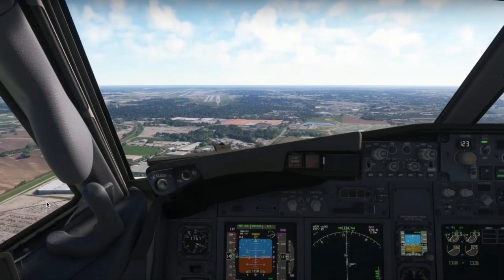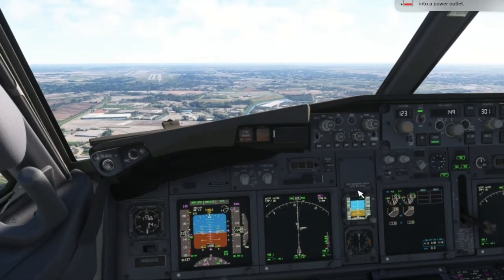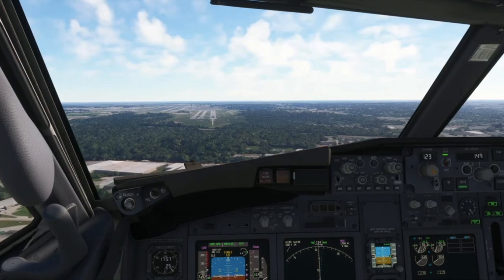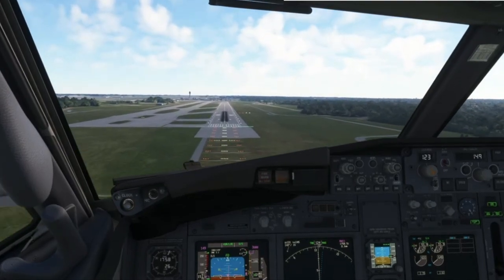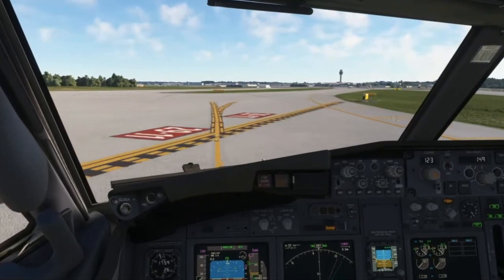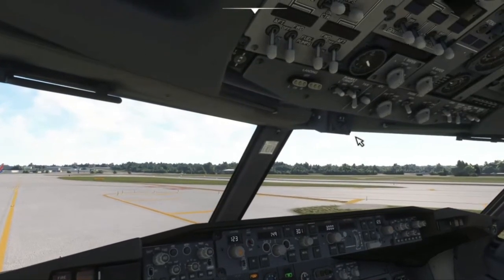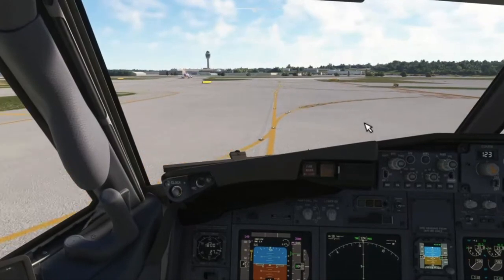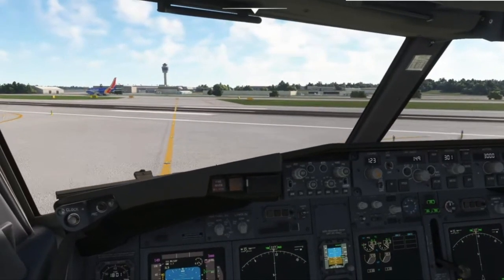How to Master your Crosswind Landings (in ANY Sim)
Crosswind landings are probably the most difficult skill any pilot has to acquire, and yet it is absolutely necessary to learn how to do them. With this video, you'll learn a very common mistake lots of pilots do on those circumstances, and I showcased it with a landing at St. Louis Airport, and at the end I include a very important task every sim pilot has to do.

These videos are for you, for your flights, for your landings, and for any flight sim or pilot career you have, so I highly encourage you to subscribe since this type of content is all about aviation, I highly appreciate that!